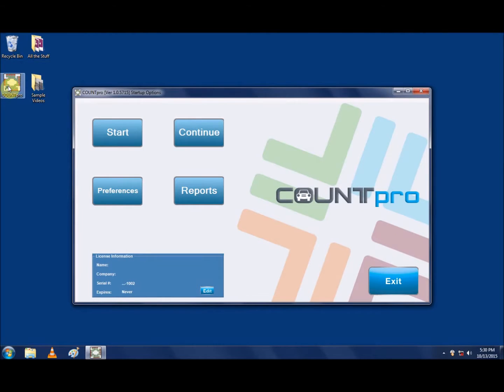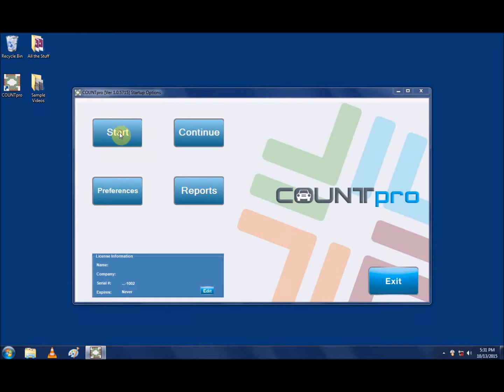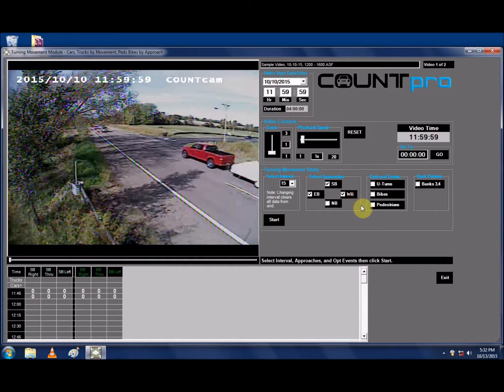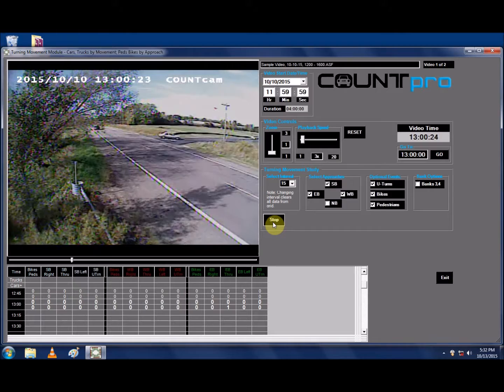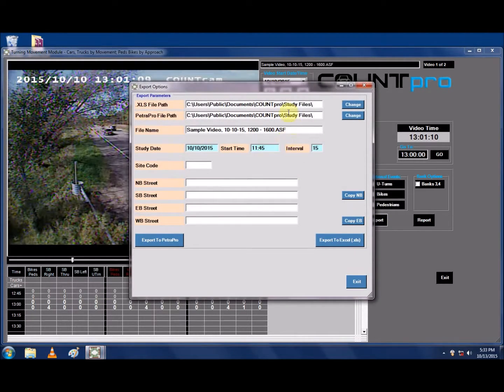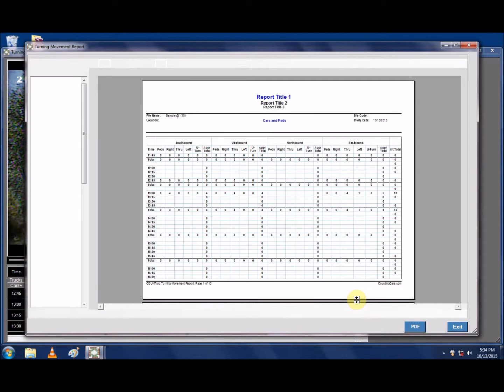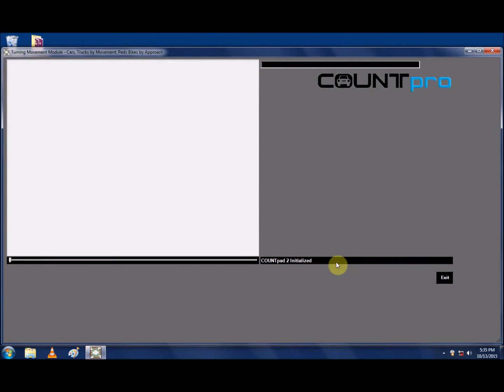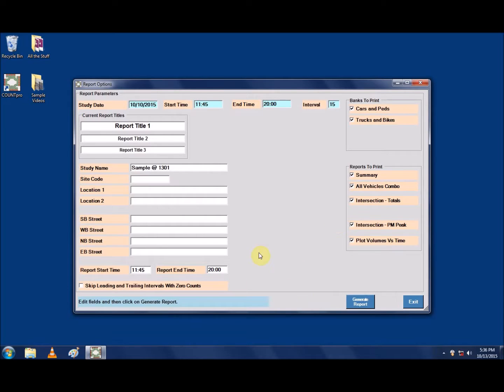COUNTpro Software Walk-through